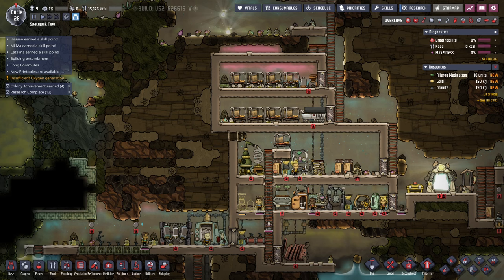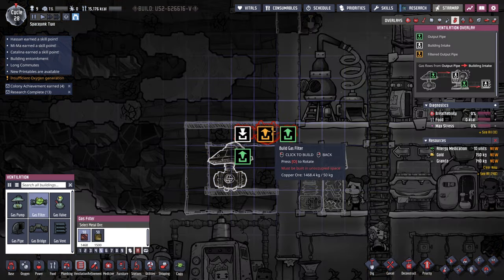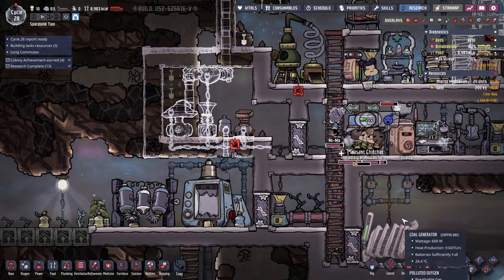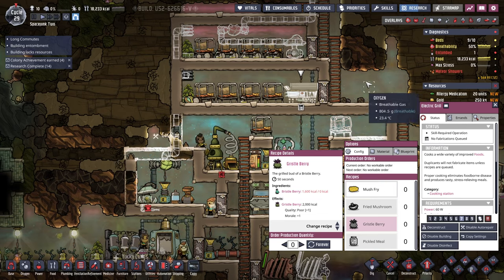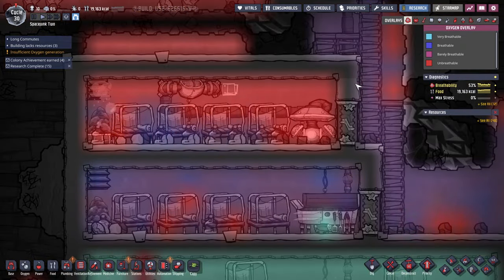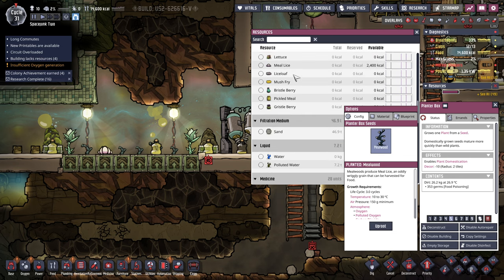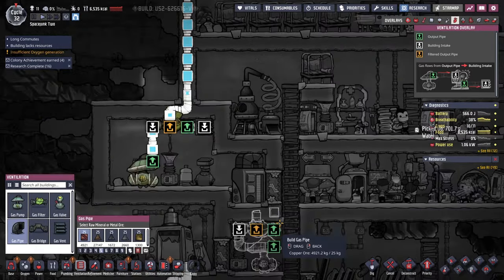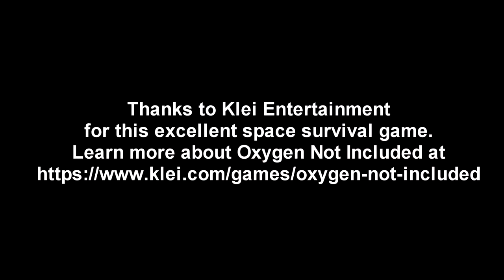Oxygen Not Included 5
I work on the ventilation, trying to understand the system.